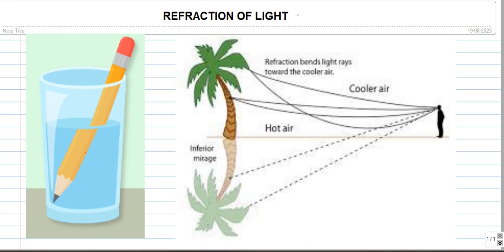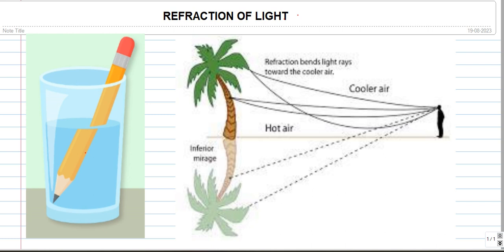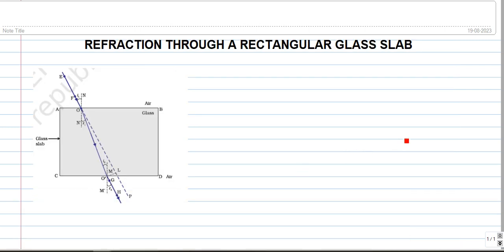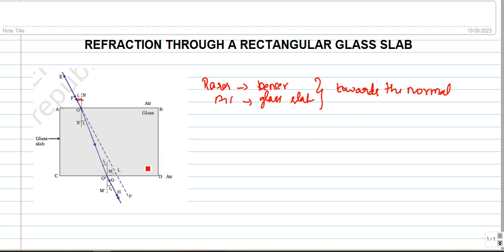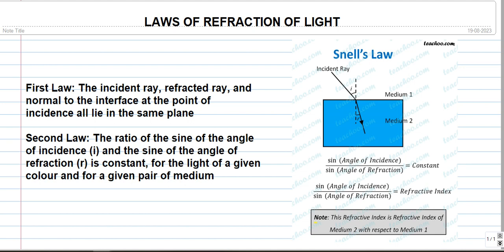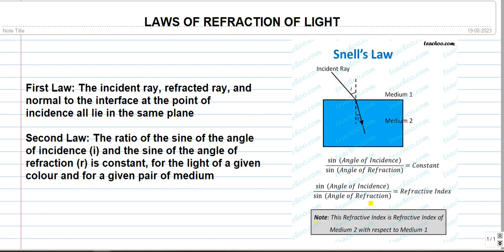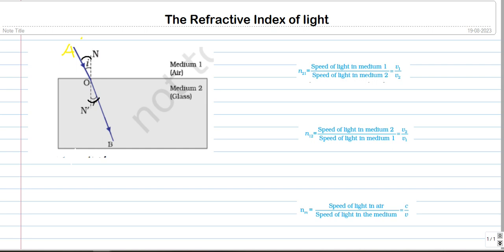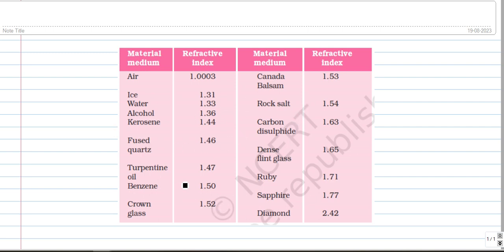Class X Chapter 9 Light - Reflection and Refraction (An overview PART 3)[exercise sums included]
Let's Decode Physics by C Poorani

Videos on solutions to the problems in NCERT Physics textbooks for Class IX and Class X

For doubts / clarifications Through WhatsApp only - 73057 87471